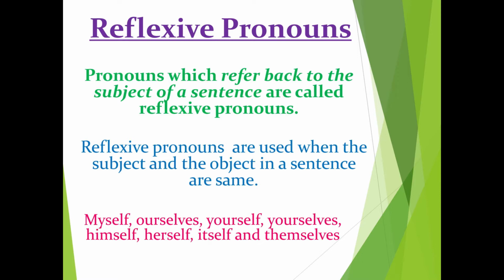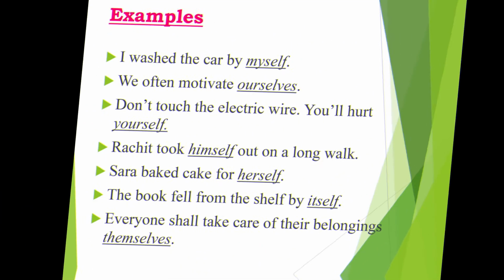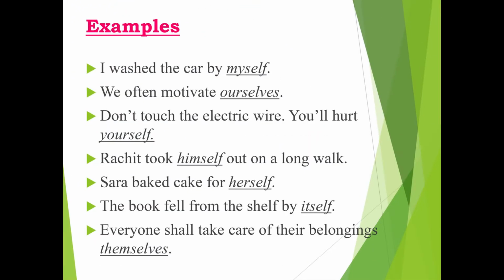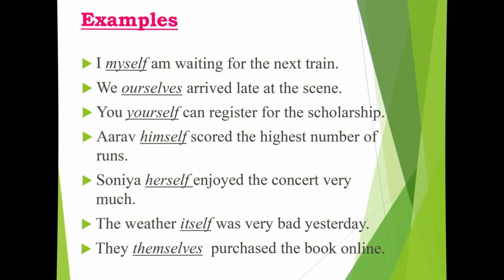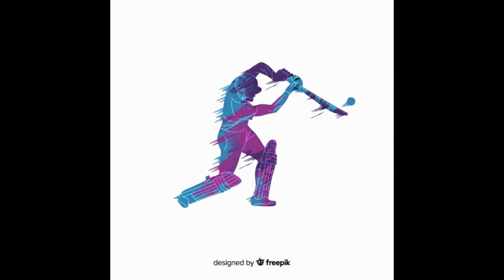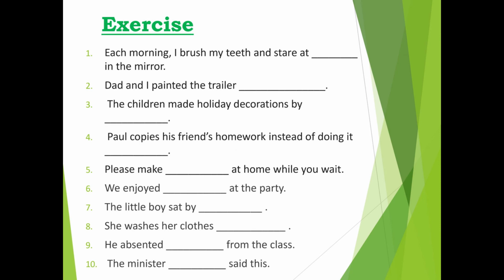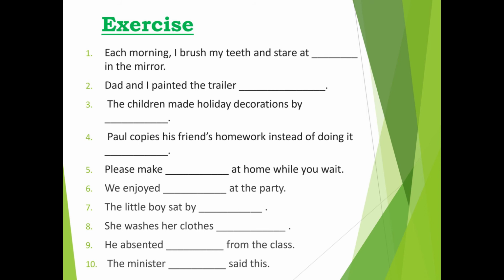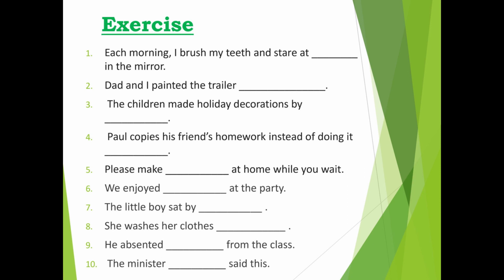Pronouns- 2. Reflexive and Emphasizing/ Emphatic Pronouns-- Simple Explanation with Exercise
Watch this simple explanation of second and third kind of pronouns in English.

Edited in- Wondershare Filmora